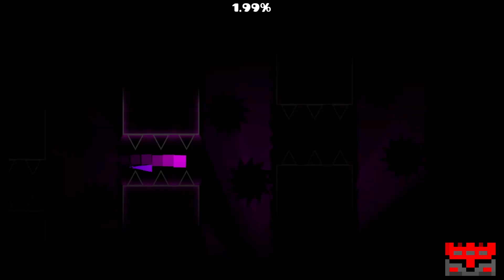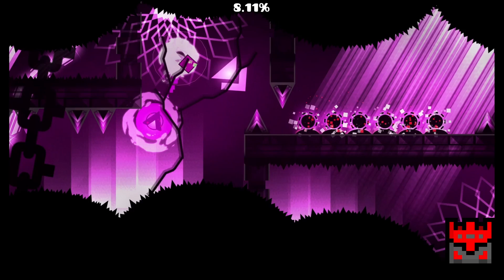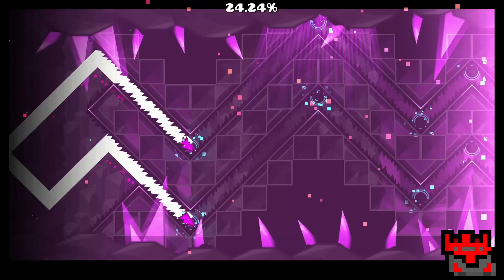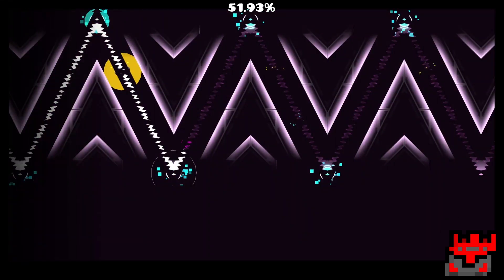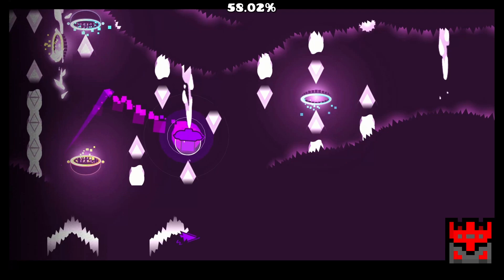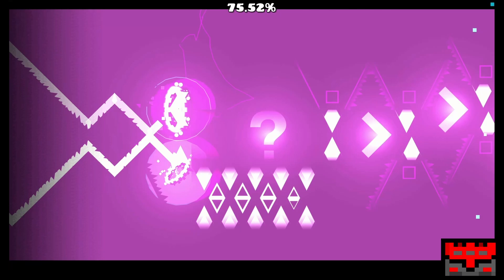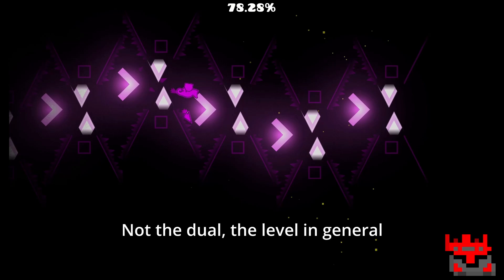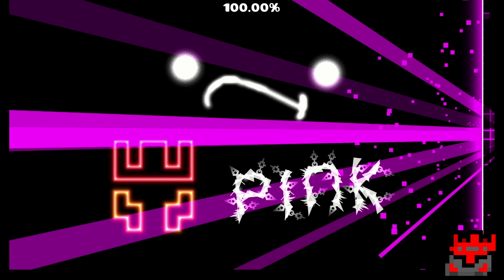One Year of Palace on the WILL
One year ago today, palace started its reign over the Wavix Impossible Levels list. Today I talk about some behind the scenes stuff

This is a longer less edited video, so if that isn't your jam, you may want to skip this.